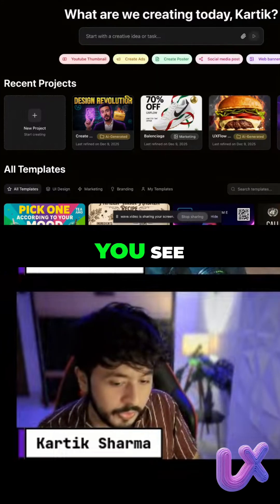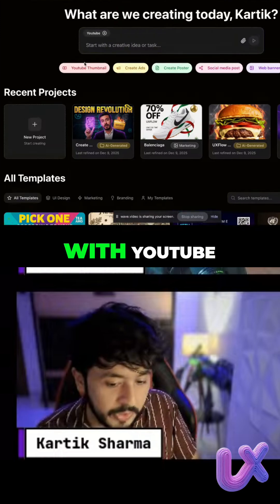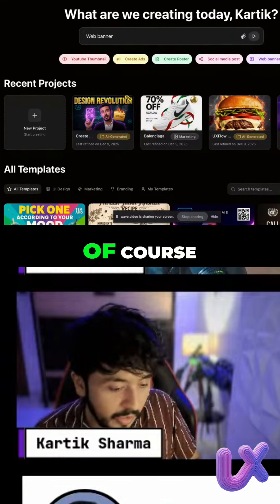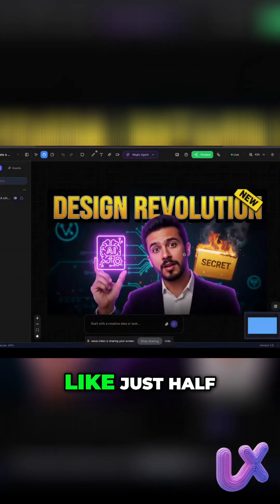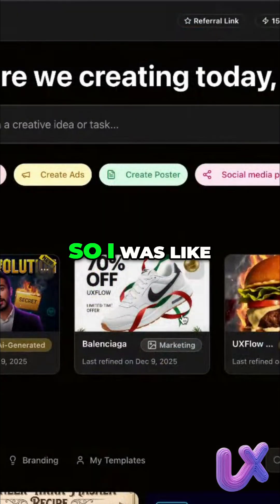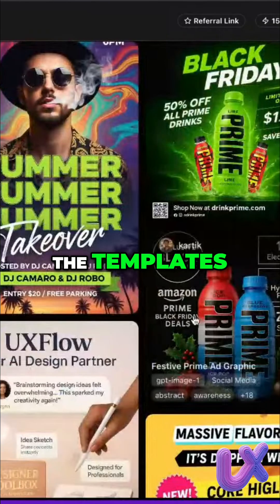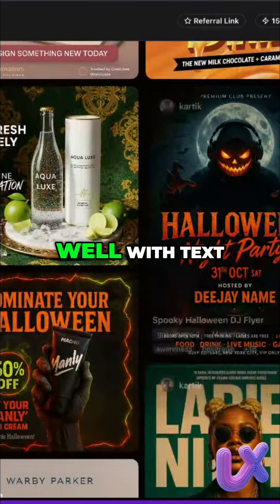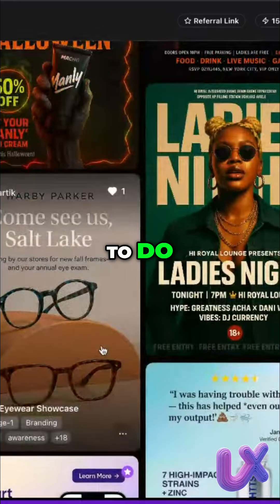Design Faster with AI - UXFlow's Built in Prompts Save You Time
Overview of UXFlow's interface and an AI discussion.

uxflow.me